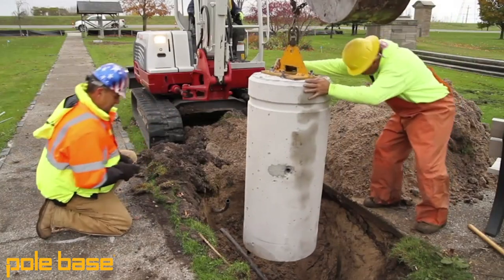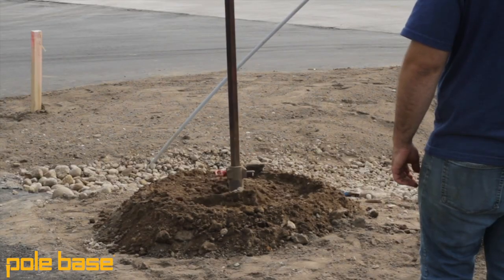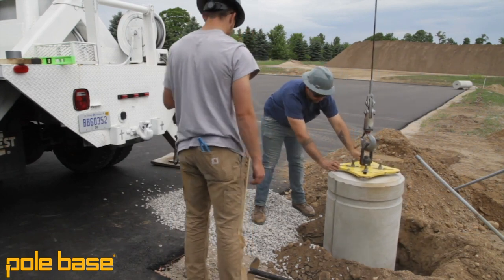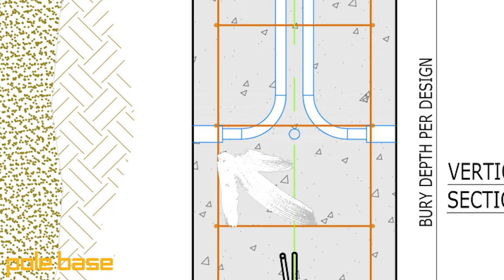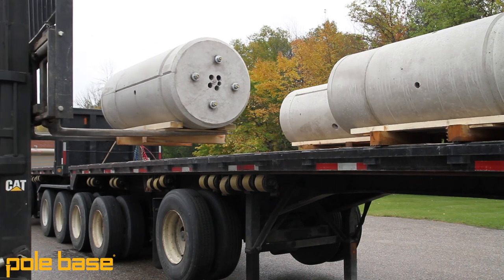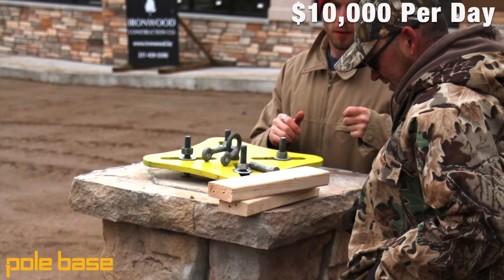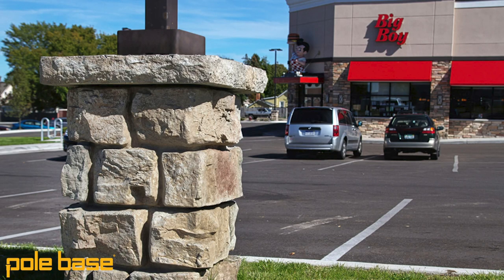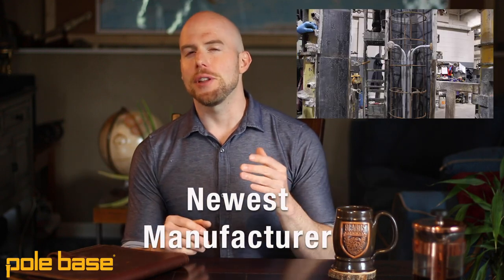How To Install A Precast Light Pole Base With Contractor Testimonial (Installation Video)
Have you ever wondered how to install a precast light pole base? This video was made to walk you through the step by step process and features an electrical contractor testimonial from a successful installer!

Precast concrete foundations are pre-fabricated and built to specification for your site-specific scenario! The bolt configuration is made to match the bolt circle of your light pole to make mounting the site light as easy as possible.

Step By Step Installation Process:
1. Auger -or- excavate a hole
2. Put 6" pad of crushed stone in the hole
3. Use the lifting device to install precast light pole base
4. Backfill precast light pole base with crushed stone
5. Run wire and conduit into precast light pole base
6. Finish backfilling with crushed stone
7. Mount light pole

Pole Base is a precast light pole base system that can be purchased in major markets throughout North America through our network of precast concrete manufacturers!